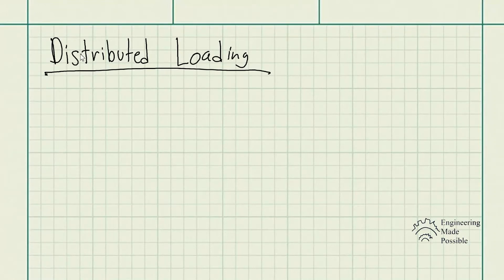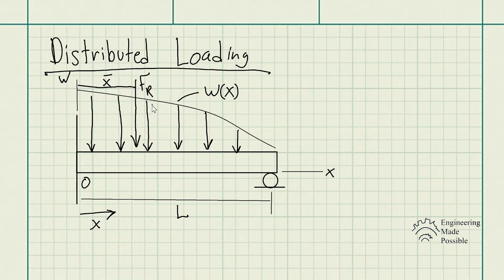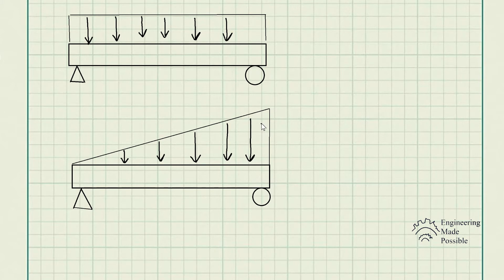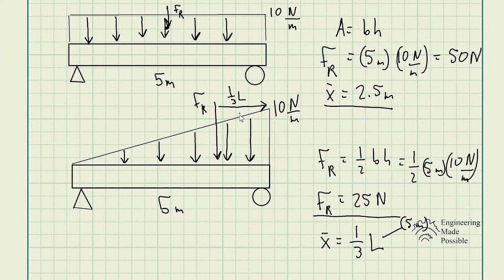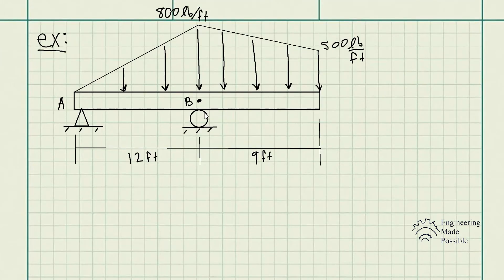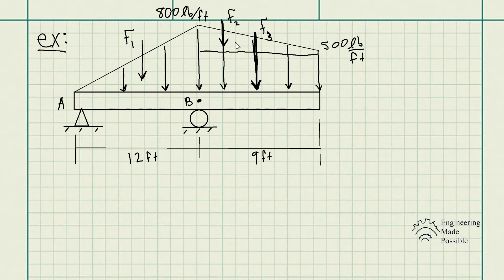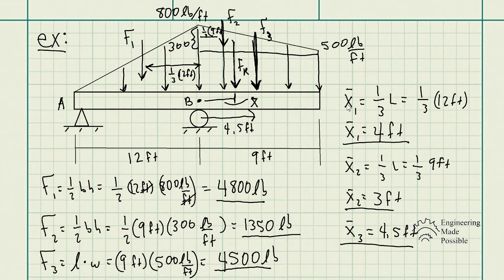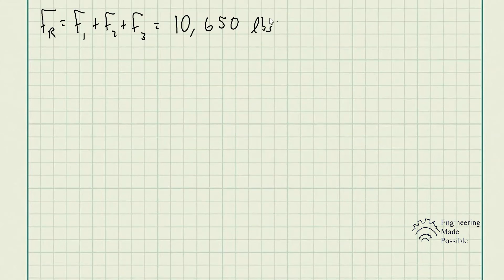Reduction of Distributed Loading - Statics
This video shows how to solve problems when distributed loads are applied. In order to find the reactions of the system, the distributed loading must be simplified into concentrated loads by finding the resultant force and the location along the beam.

(0:00) Reduction of Distributed Loading
(2:03) Resultant Force and Location Equations
(3:03) Most Common Distributed Loading
(6:35) – Problem statement: Replace the distributed loading with an equivalent resultant force and specify its location on the beam, measured from point B.
(9:17) Resultant Force for Each Distributed Load
(10:35) Locations of each Resultant Force
(12:47) Resultant Force of System
(12:56) Location of Resultant Force of System